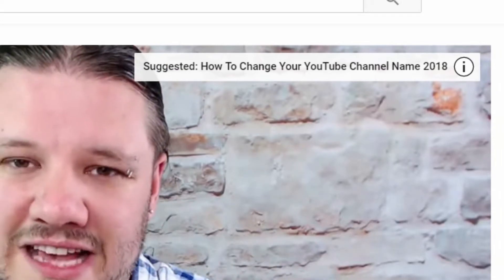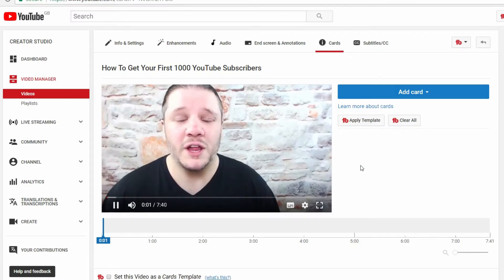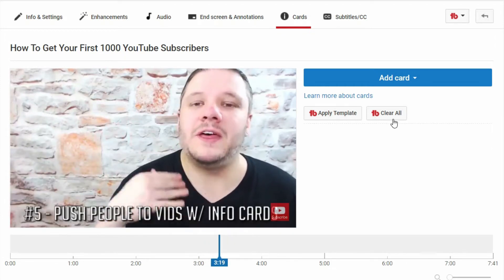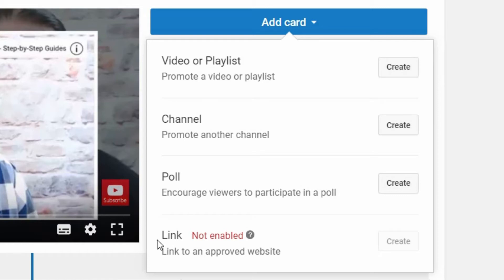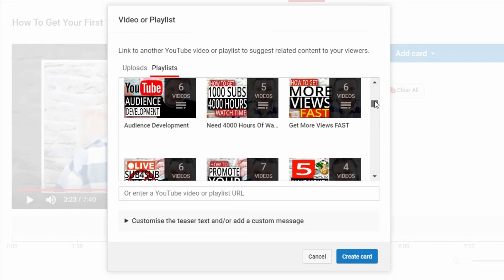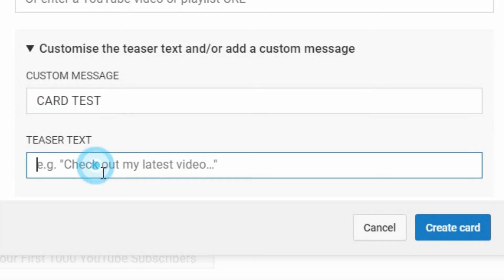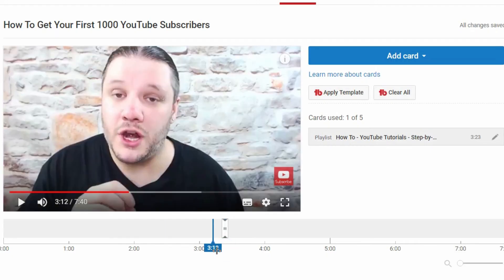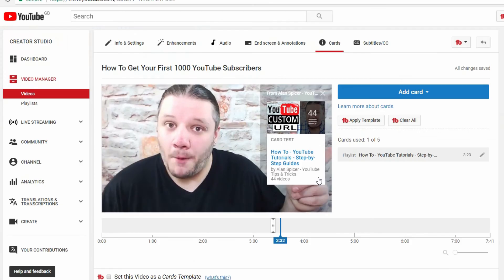How To Add Info Cards On YouTube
How To Add Info Cards On YouTube // How To Add Mobile Info Cards to Videos on YouTube Explained. Info Cards and End Screens are powerful tools that can help grow your YouTube channel, boost video watch time, increase audience retention and session watch time and help you rank better in YouTube search algorithms.

How To Add Cards To YouTube Videos - You can use cards to add interactivity to your videos. Cards can point viewers to a specific URL (from a list of eligible sites) and show customized images, titles, and calls to action, depending on the card type. All about cards on YouTube.